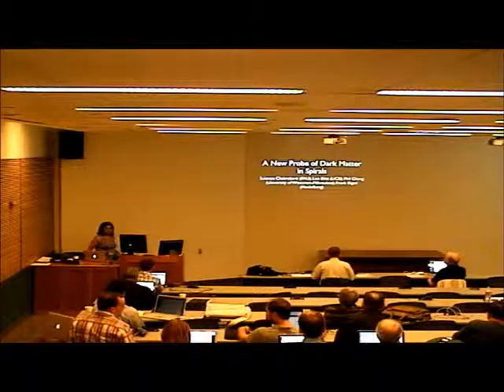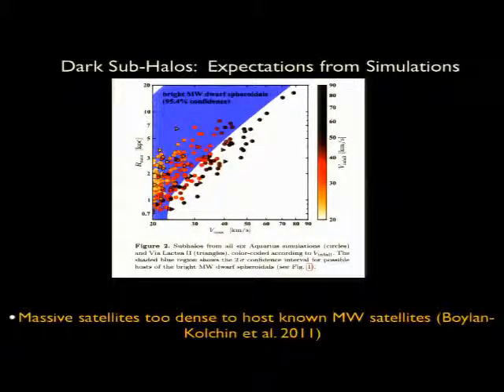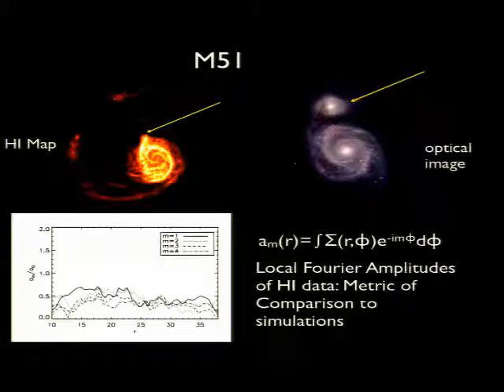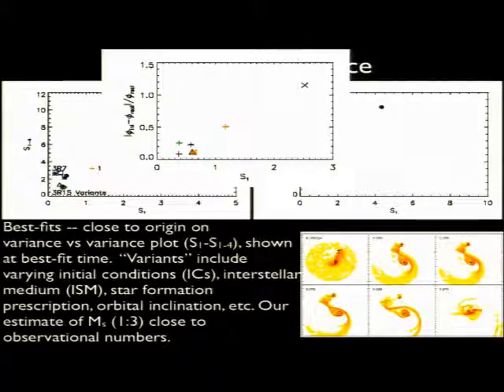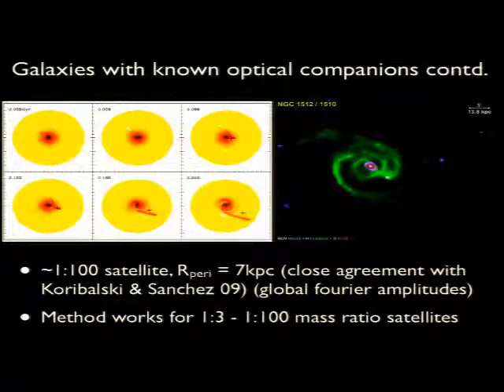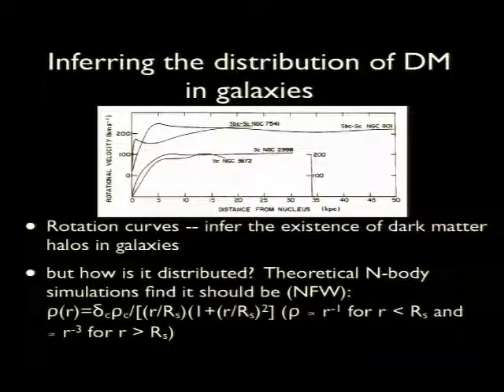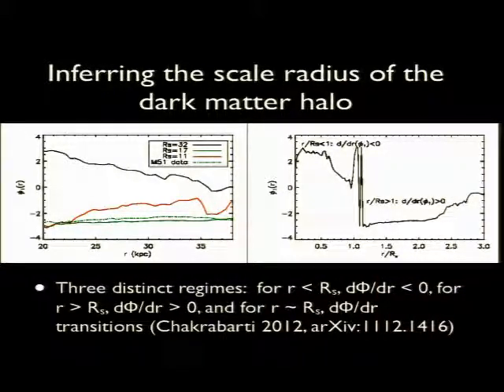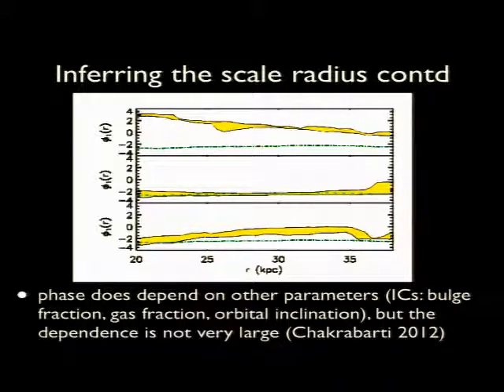Sukanya Chakrabarti - "A New Probe of the Distribution of DM in Galaxies"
Sukanya Chakrabarti (Florida) - 8/14/2012